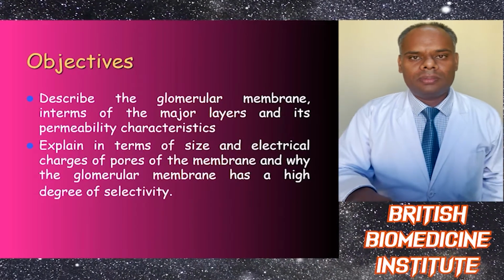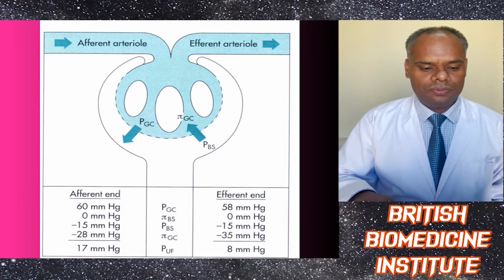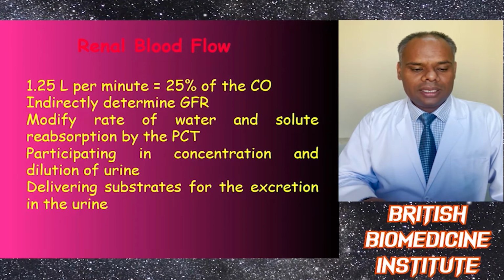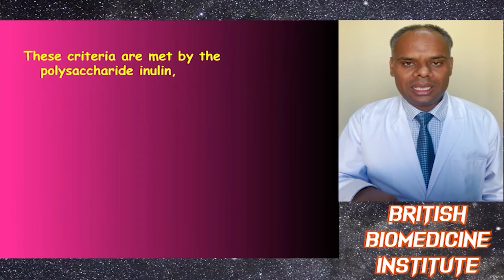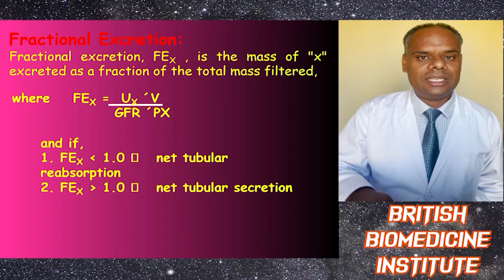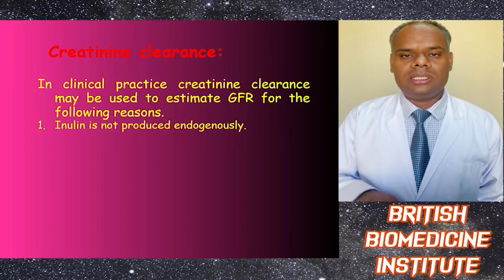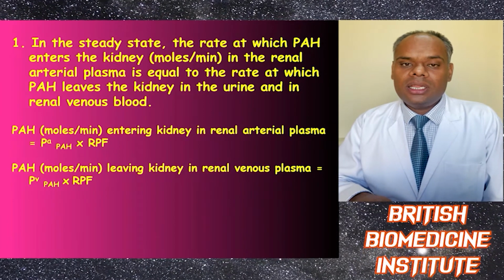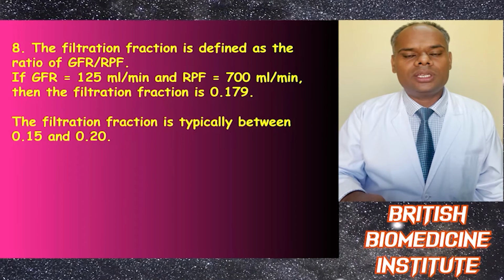What Students Need To Know About The Glomerular Filtration Rate and factors affecting GFR.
Owing to a shortage of kidneys for transplantation, the elderly and obese have begun to be accepted as kidney donors. After nephrectomy, the remaining kidney undergoes compensatory adaptation, and its total glomerular filtration rate (GFR) increases by 70% of the preoperative value within 8 to 12 weeks.
Glomerular filtration rate (GFR) is the measure that describes the total amount of filtrate formed by all the renal corpuscles in both kidneys per minute. The glomerular filtration rate is directly proportional to the pressure gradient in the glomerulus, so changes in pressure will change GFR. GFR is also an indicator of urine production, increased GFR will increase urine production, and vice versa.
The filtration constant is based on the surface area of the glomerular capillaries, and the hydrostatic pressure is a pushing force exerted from the flow of a fluid itself; osmotic pressure is the pulling force exerted by proteins. Changes in either the hydrostatic or osmotic pressure in the glomerulus or Bowman’s capsule will change GFR.
GFR is one of the many ways in which homeostasis of blood volume and blood pressure may occur. In particular, low GFR is one of the variables that will activate the renin–angiotensin feedback system, a complex process that will increase blood volume, blood pressure, and GFR. This system is also activated by low blood pressure itself, and sympathetic nervous stimulation, in addition to low GFR.

Key Points
• Glomerular filtration is occurs due to the pressure gradient in the glomerulus.
• Increased blood volume and increased blood pressure will increase GFR.
• Constriction in the afferent arterioles going into the glomerulus and dilation of the efferent arterioles coming out of the glomerulus will decrease GFR.
• Hydrostatic pressure in the Bowman’s capsule will work to decrease GFR.
• Normally, the osmotic pressure in the Bowman’s space is zero, but it will become present and decrease GFR if the glomerulus becomes leaky.
• Low GFR will activate the renin–angiotensin feedback system that will address the low GFR by increasing blood volume.
Hydrostatic Pressure Changes
Many factors can change GFR through changes in hydrostatic pressure, in terms of the flow of blood to the glomerulus. GFR is most sensitive to hydrostatic pressure changes within the glomerulus. A notable body-wide example is blood volume.
Due to Starling’s law of the heart, increased blood volume will increase blood pressure throughout the body. The increased blood volume with its higher blood pressure will go into the afferent arteriole and into the glomerulus, resulting in increased GFR. Conversely, those with low blood volume due to dehydration will have a decreased GFR.
Pressure changes within the afferent and efferent arterioles that go into and out of the glomerulus itself will also impact GFR. Vasodilation in the afferent arteriole and vasconstriction in the efferent arteriole will increase blood flow (and hydrostatic pressure) in the glomerulus and will increase GFR. Conversely, vasoconstriction in the afferent arteriole and vasodilation in the efferent arteriole will decrease GFR.
The Bowman’s capsule space exerts hydrostatic pressure of its own that pushes against the glomerulus. Increased Bowman’s capsule hydrostatic pressure will decrease GFR, while decreased Bowman’s capsule hydrostatic pressure will increase GFR.
An example of this is a ureter obstruction to the flow of urine that gradually causes a fluid buildup within the nephrons. An obstruction will increase the Bowman’s capsule hydrostatic pressure and will consequently decrease GFR.
Osmotic Pressure Changes:
Osmotic pressure is the force exerted by proteins and works against filtration because the proteins draw water in. Increased osmotic pressure in the glomerulus is due to increased serum albumin in the bloodstream and decreases GFR, and vice versa.
Under normal conditions, albumins cannot be filtered into the Bowman’s capsule, so the osmotic pressure in the Bowman’s space is generally not present, and is removed from the GFR equation. In certain kidney diseases, the basement membrane may be damaged (becoming leaky to proteins), which results in decreased GFR due to the increased Bowman’s capsule osmotic pressure.
The measurement of GFR is based on the urinary or plasma clearance of an ideal or near ideal exogenous marker such as inulin, iohexol, or iothalamate. This requires infrastructure, expense, and patient burden that are not feasible in most clinical settings. Endogenous circulating markers cleared primarily by glomerular filtration, particularly creatinine, are more practical and useful to detect level and loss of kidney function.  There is not one GFR estimating equation that accurately estimates GFR in all clinical settings, optimally predicts CKD outcomes, and performs the same as measured GFR in its association with CKD risk factors and outcomes.